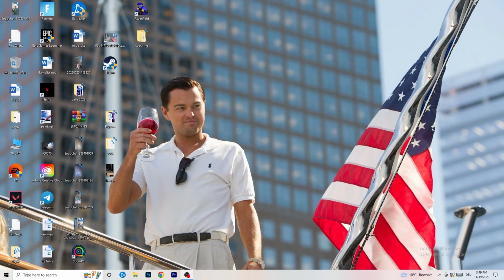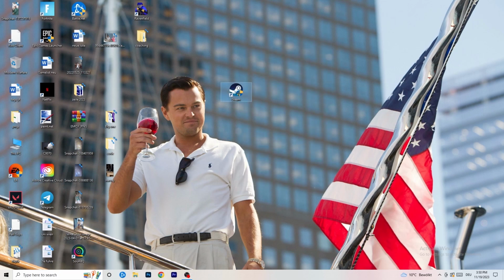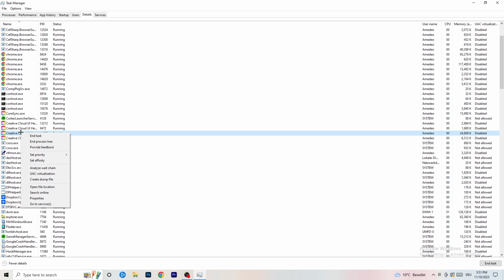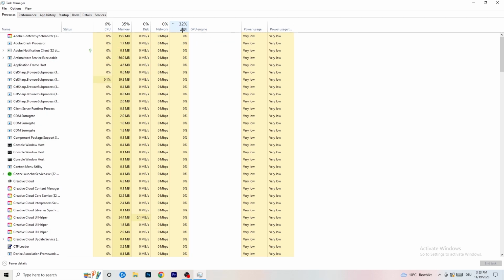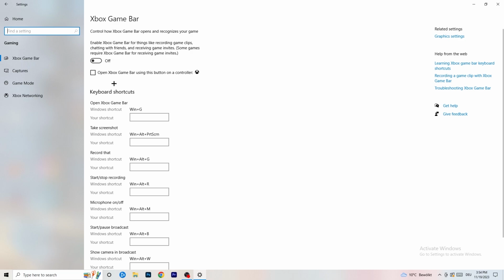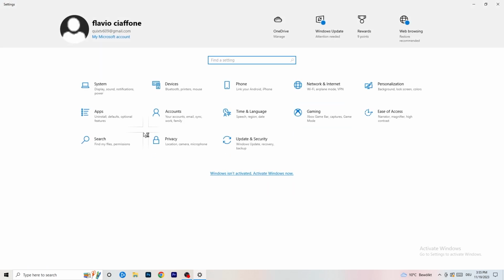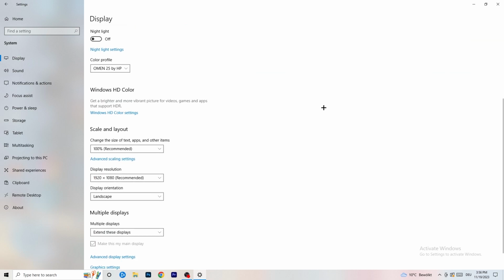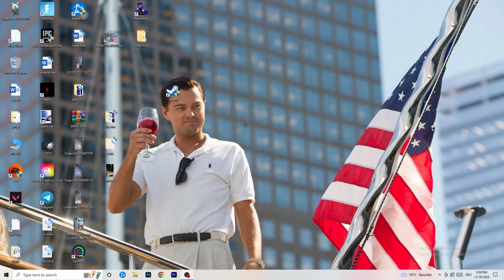Rocket League - How to Fix Rocket League Not Launching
How to fix Rocket League not launching on pc,
How to fix Rocket League not opening on pc,